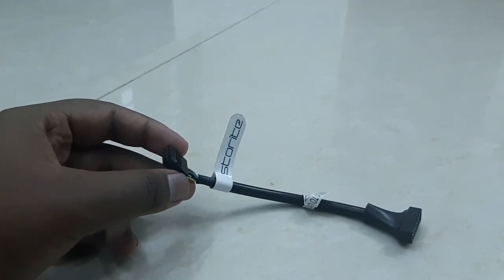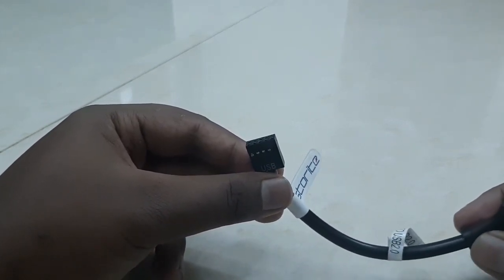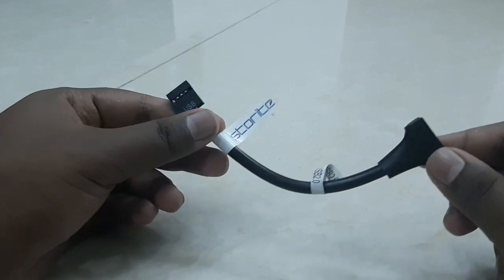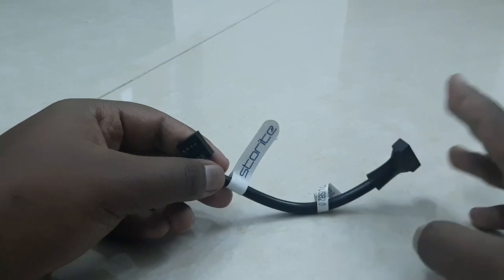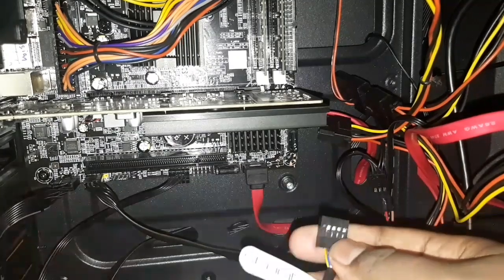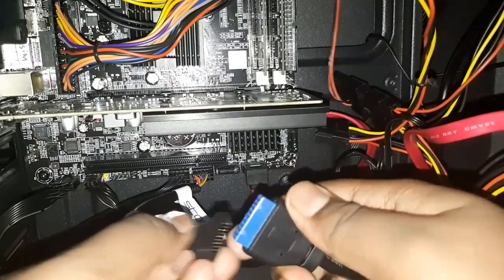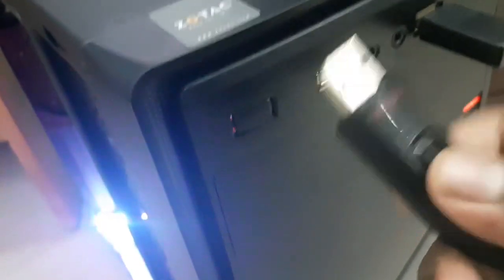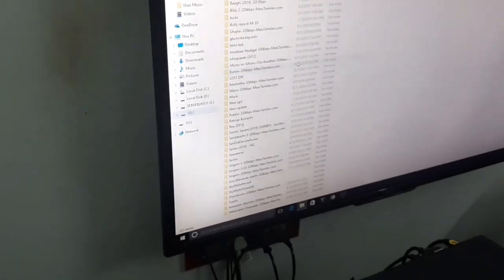USB 3.0 to USB 2.0 front panel Adapter for PC| Installation video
Link for the product: